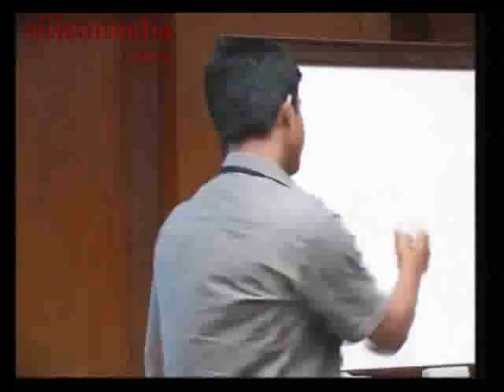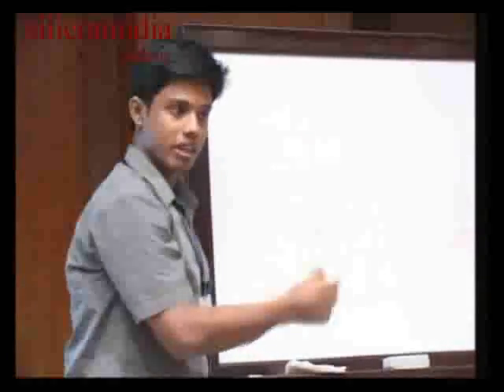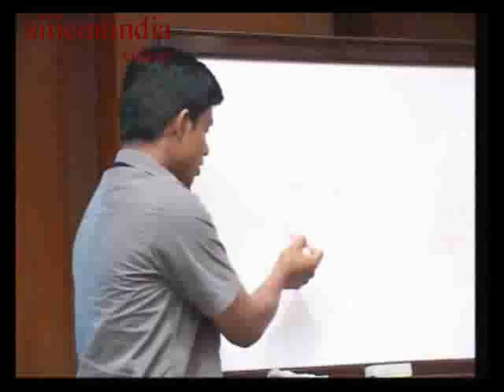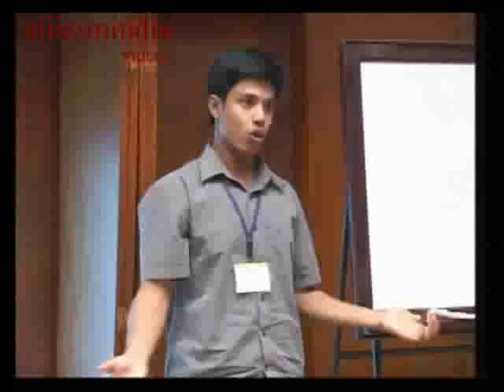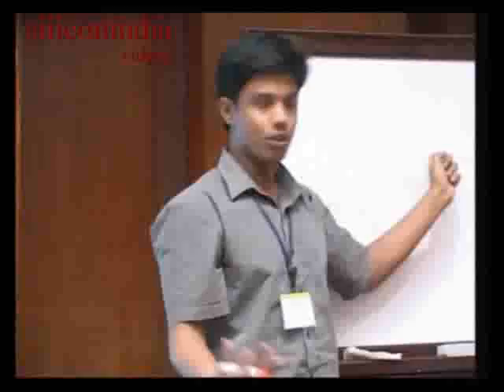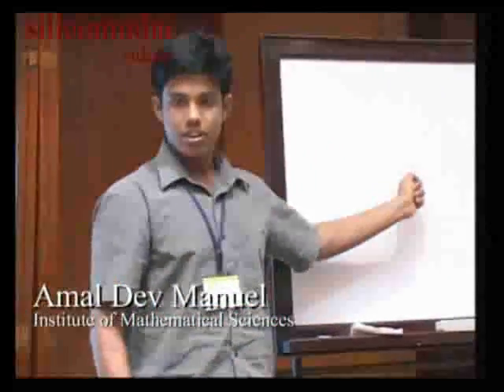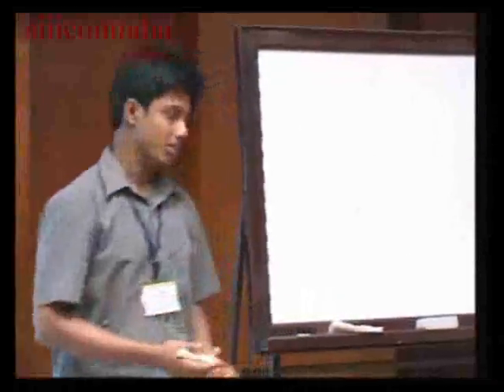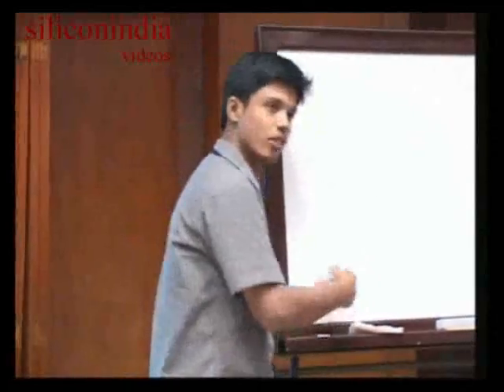Automata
This video course teaches the basics of Automata. The course has been taught by a faculty at The Institute of Mathematical Sciences, Chennai.